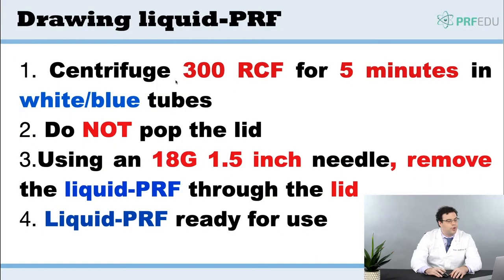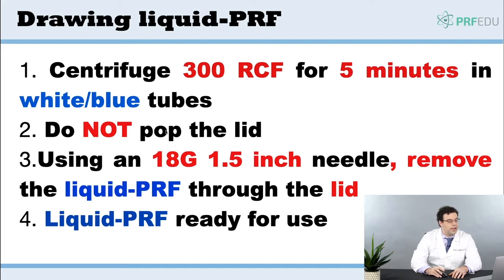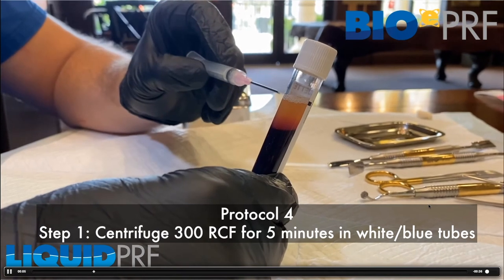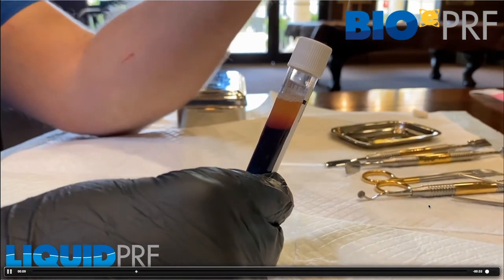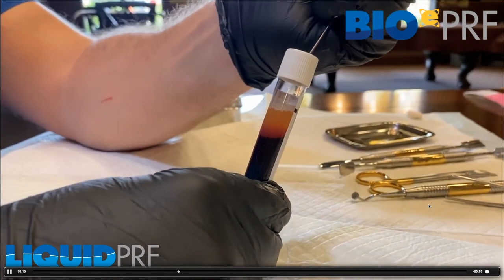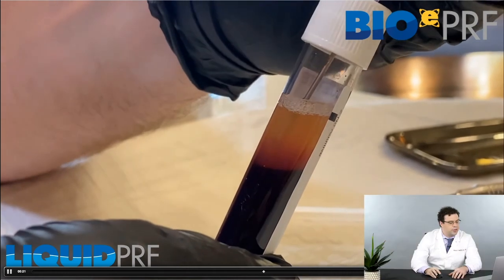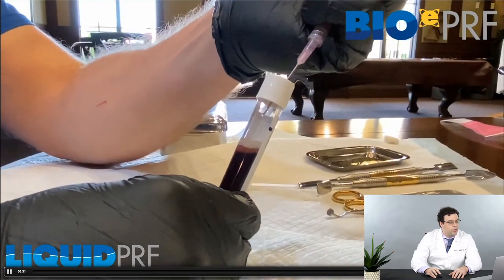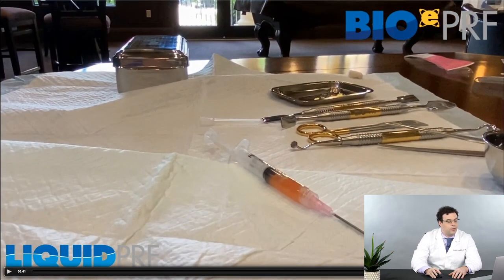Chapter 10.4: Drawing Liquid-PRF presented by Dr. Richard Miron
In this video, an explanation for how to draw liquid-PRF using White/Blue Top Tubes is explained using the Bio-PRF centrifugation system.